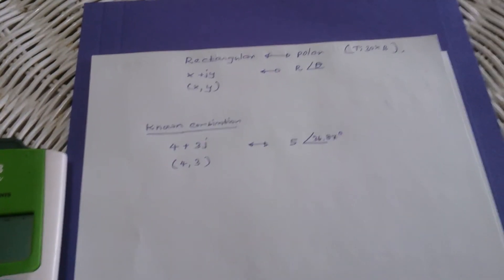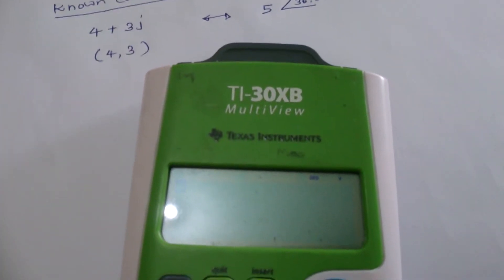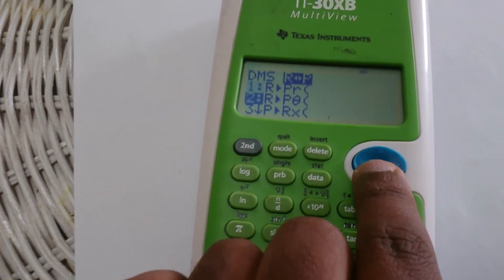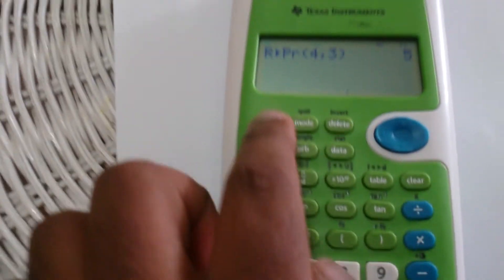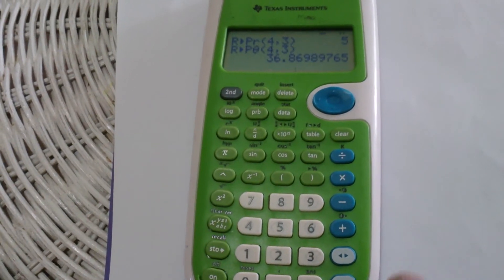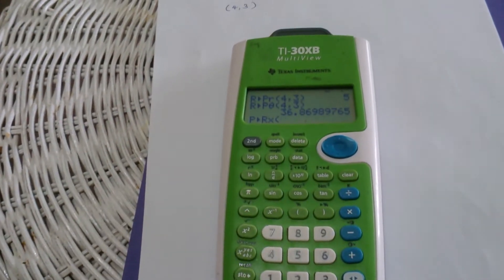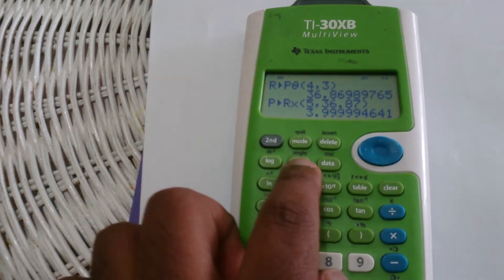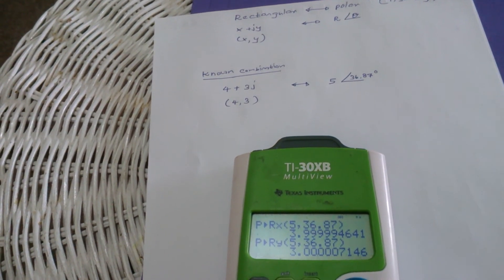Convert between rectangular and polar form using Ti30Xb calculator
This video was created to help my friend. It was not intended to share publicly on youtube when created. Sorry about the shaky camera.